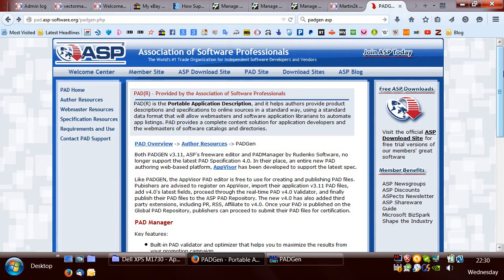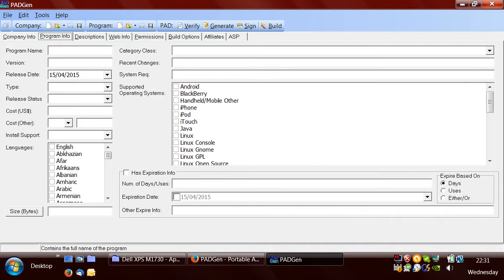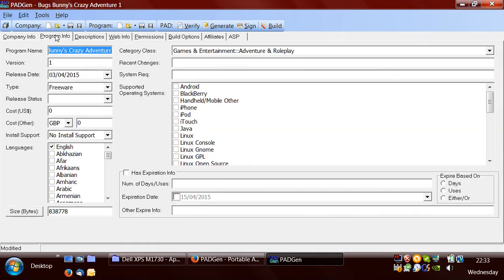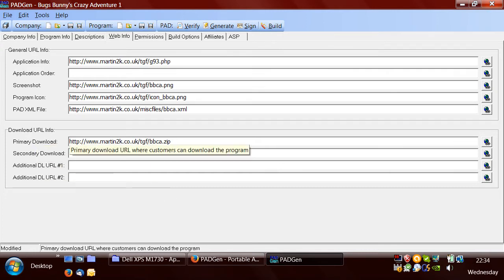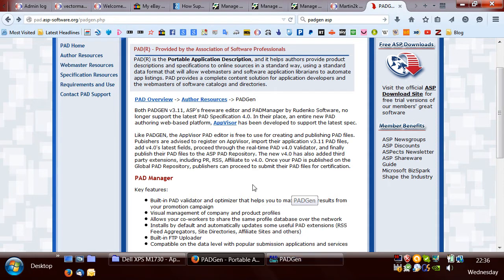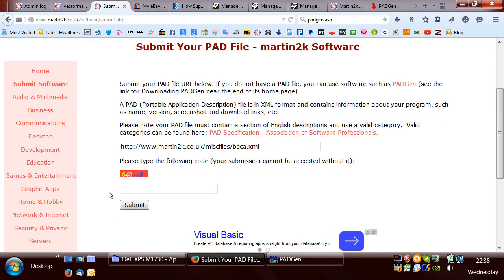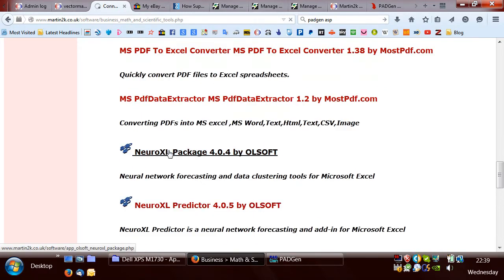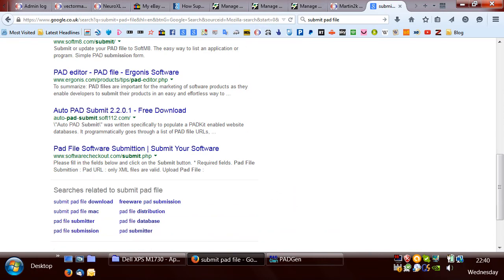How to Promote Your Software - With PAD Files!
Learn how to generate PAD files with the PADGen app for Windows and then how to submit them to software listing websites. An example of where to submit your PAD files is